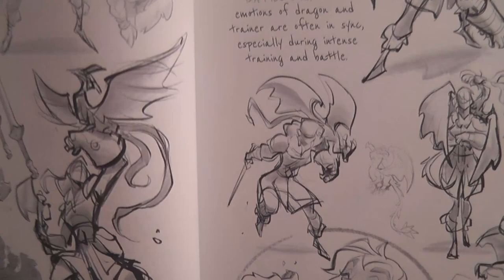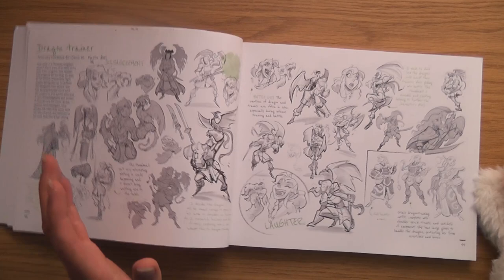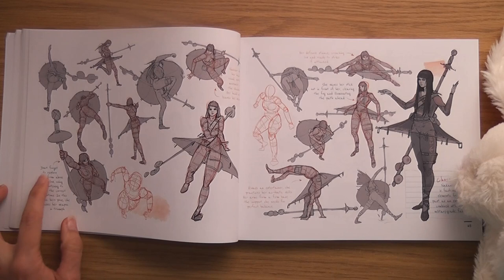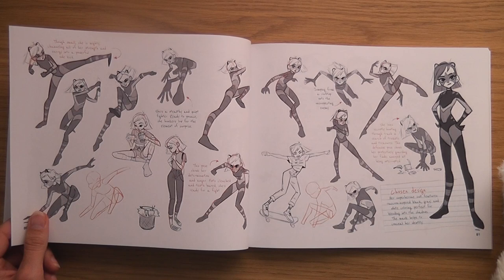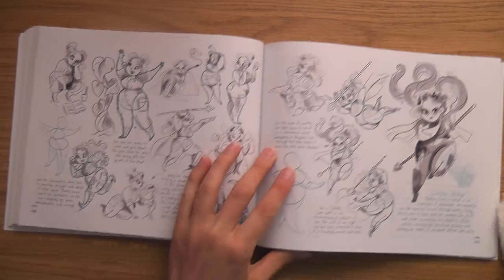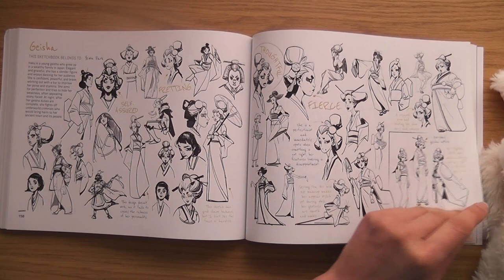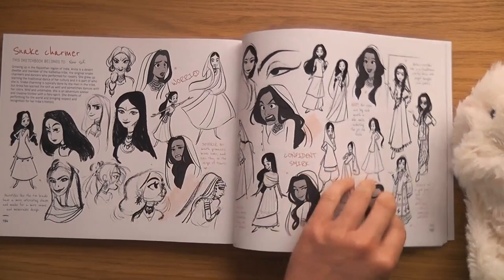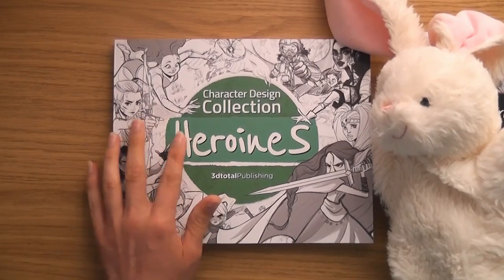Character Design Collection : Heroines • A 3dtotal publishing Art Book Click Look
Fresh off the press, this is the first in a new series of art books by 3dtotal publishing, called the Character Design Collection. In this first one, we look at Heroines.

This video goes on a lot longer than I planned, but there is so much to take in, so many cool characters, and so many sketches ... at a rough guess, I bet there's at least 2,500 character design sketches in this art book.

It's amazing; I especially love the way they colour code each character by adding a slight hint of colour to each page :)

Character Design Collection Heroines is a super sexy art book, can't wait for more of these!

Sorry about my pronouncing of the artists names, good thing is, at the end of the video there is a complete list of all the artists, together with their websites, so you can find out more about them :)

Hope you love this one as much as I do!